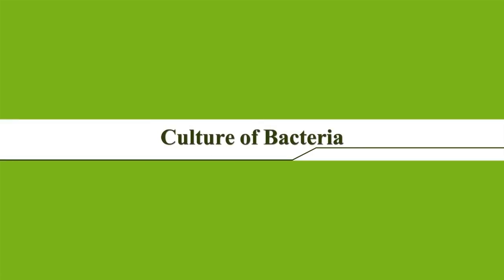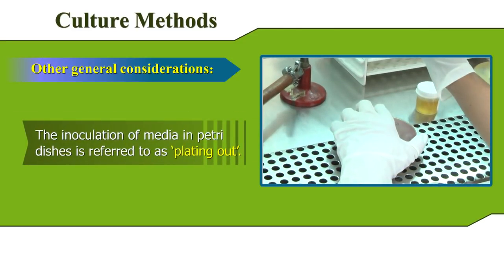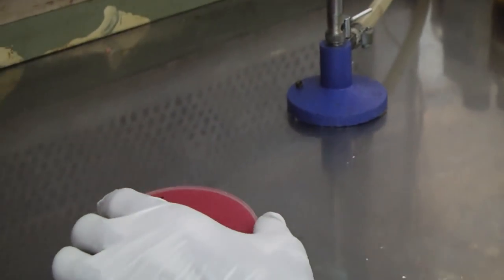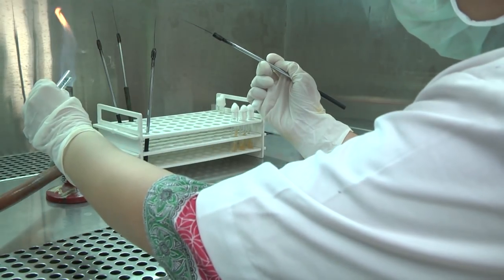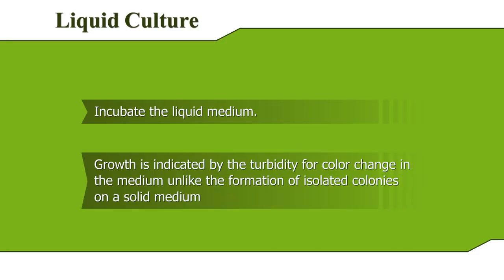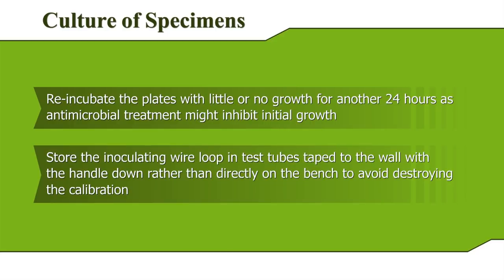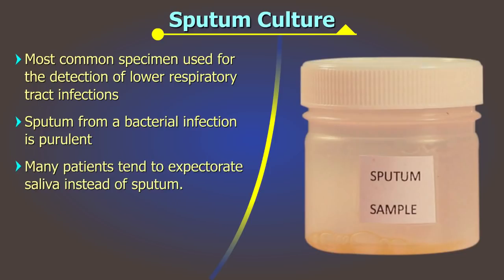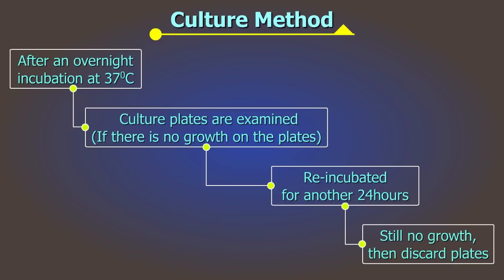Culture of Bacteria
This video shows various methods of culture, inoculation, streaking and culture of different specimens like urine, pus, stool, sputum and others.